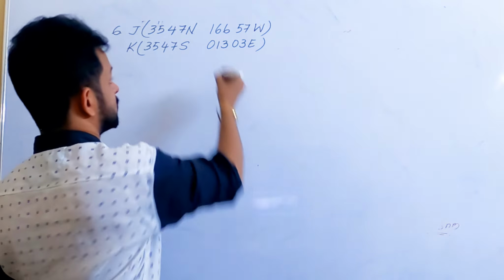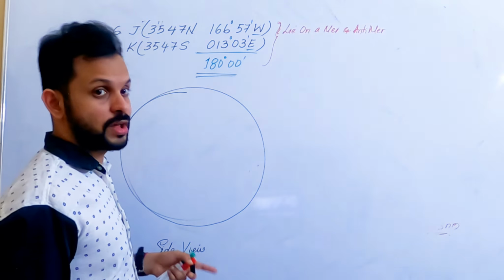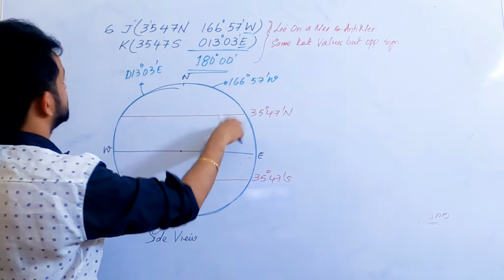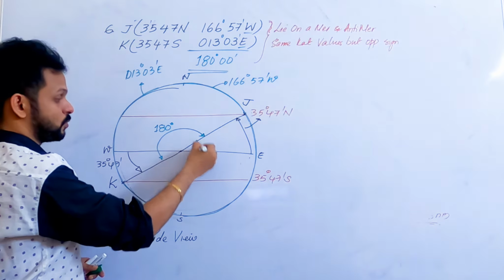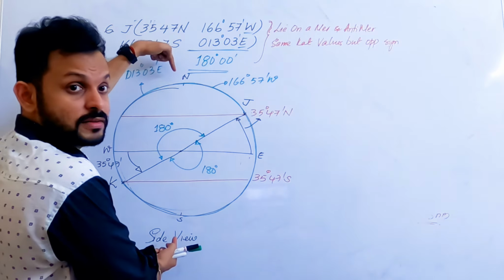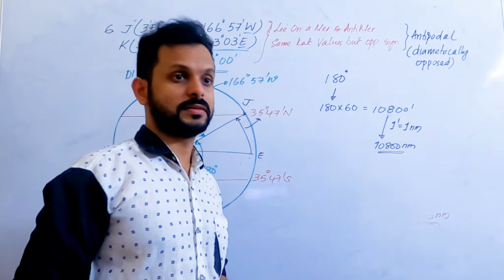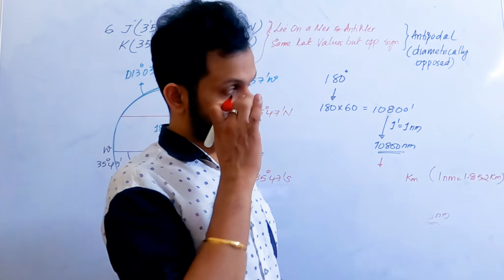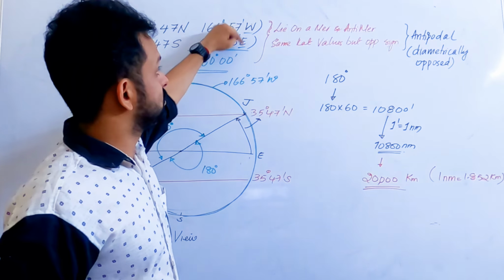GREAT CIRCLE DISTANCES (PART 4 OF 8) II GENERAL NAVIGATION II CPL II ATPL II GROUND THEORY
GREAT CIRCLE DISTANCES (PART 4 OF 8) II GENERAL NAVIGATION II CPL II ATPL II GROUND THEORY II INCREDIBLE WINGS